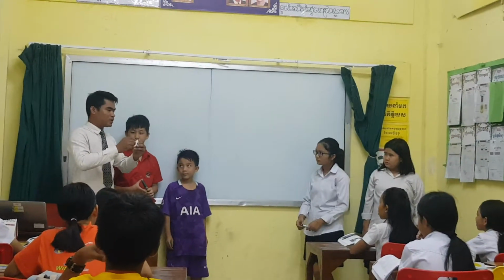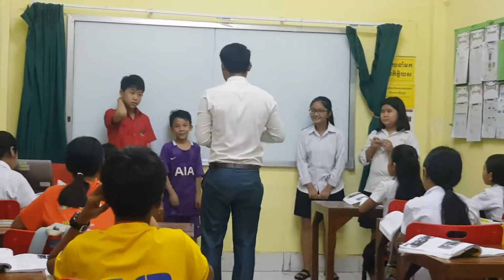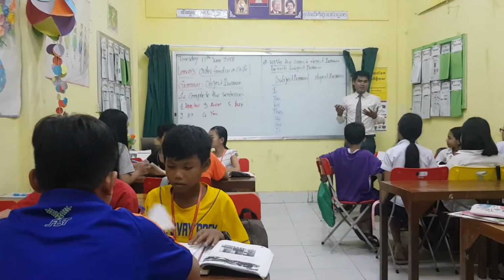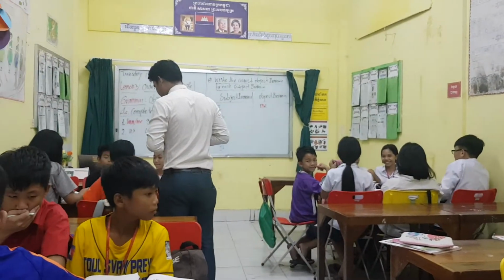Subject and Object Pronouns | GEP Class | Level 3B | Mr. OU Nak | Classroom Observation (Part 1/2)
Classroom_Observation, Teaching English, Language Teaching, Learn English, Howto

You can see more videos regarding education, leadership, soft skills, teaching and training, and so on from the following